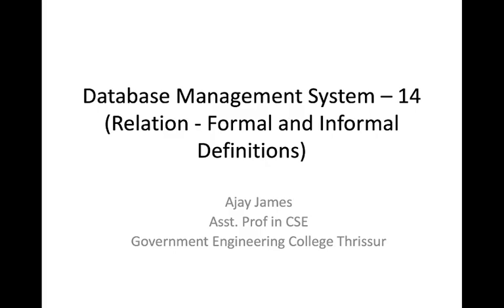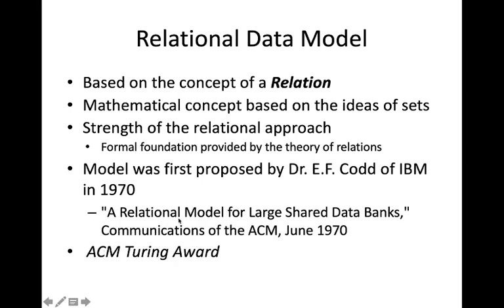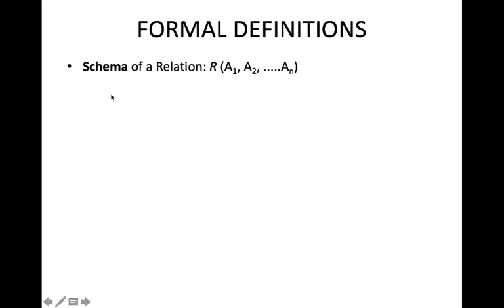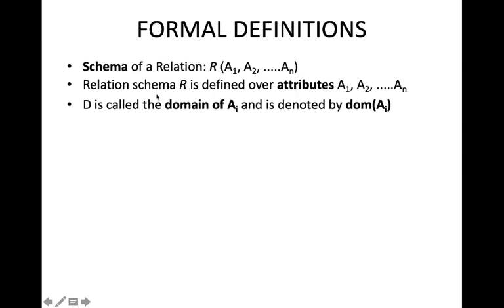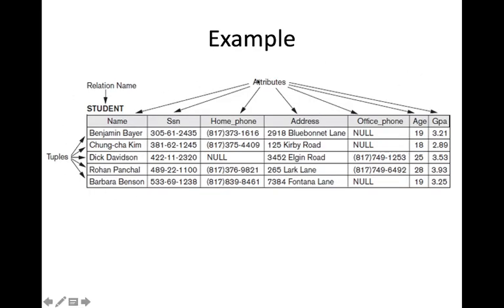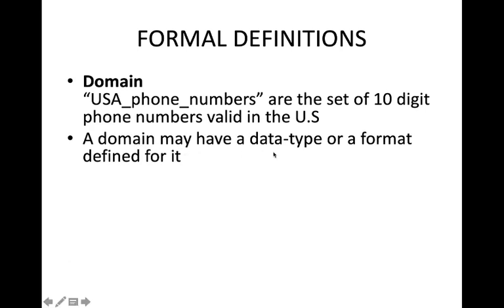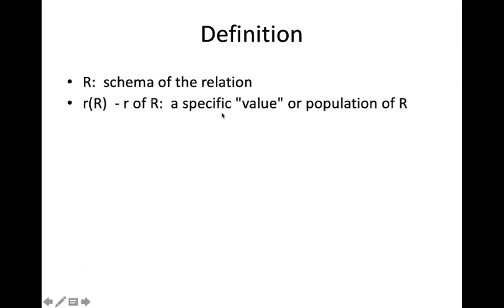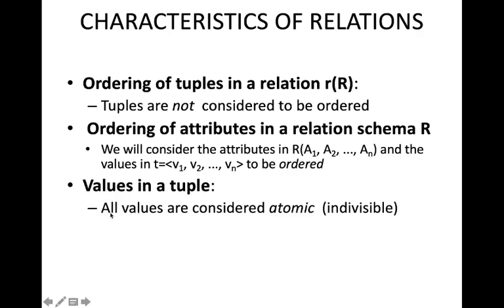Database Management System – 14(Relation - Formal and Informal Definitions)